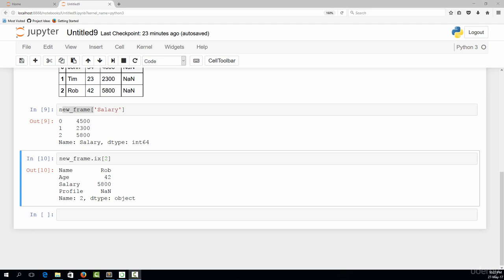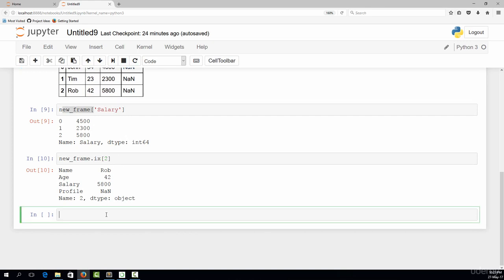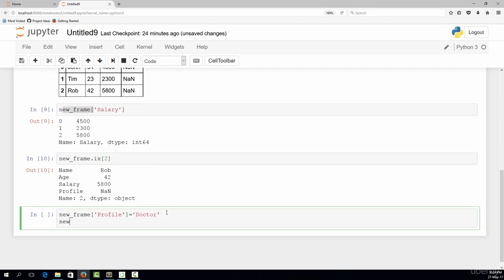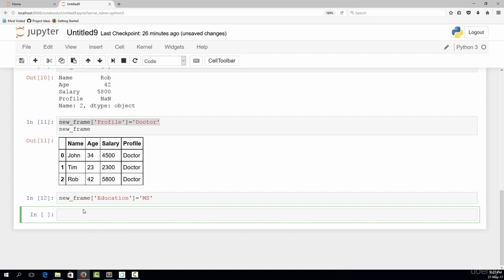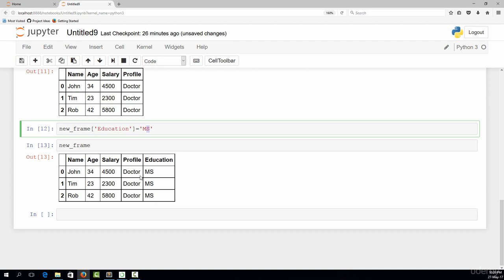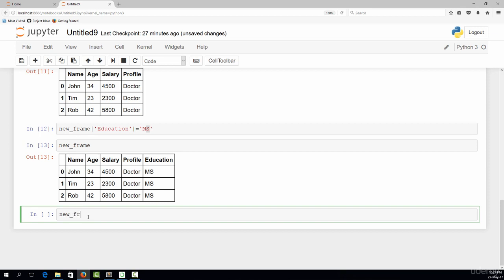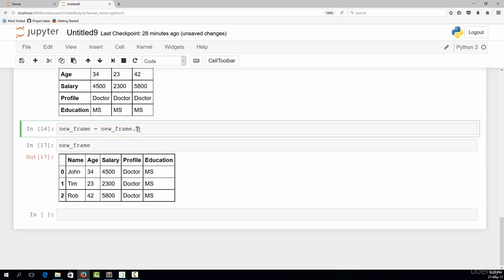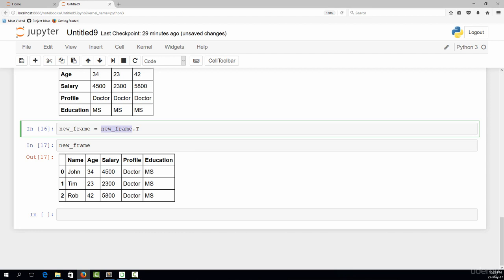Complete Python Course - Beginner to Advance 114 Changing Columns Transposing Dataframe